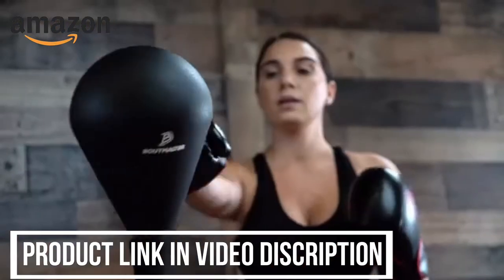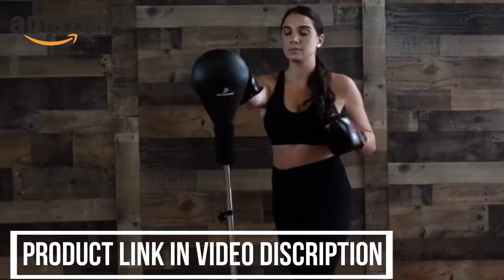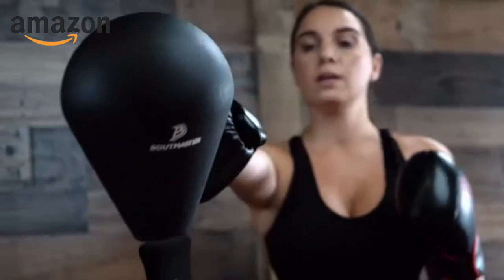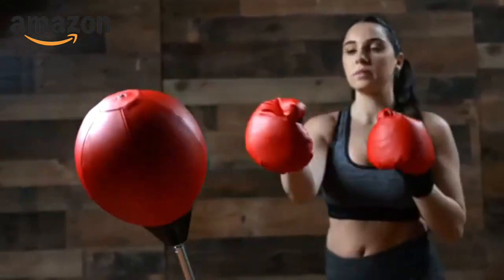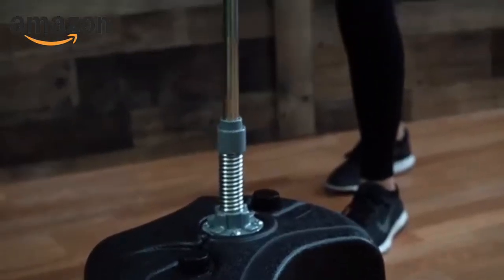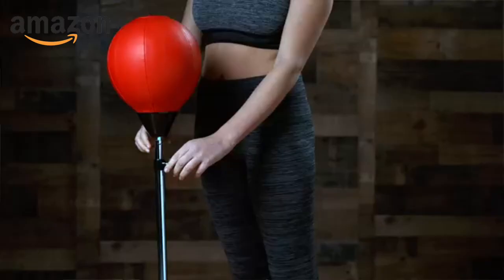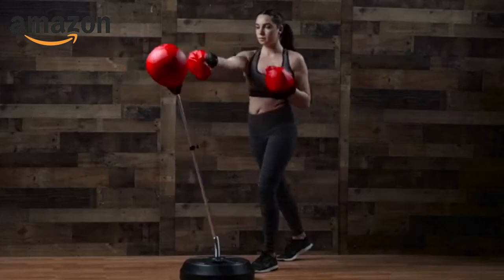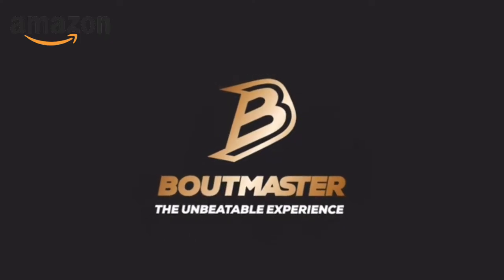Punching Bag with Stand, boxing bag for Teens & Adults, Height Adjustable | faizan ecommerce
Product Link:
Punching Bag with Stand, boxing bag for Teens & Adults, Height Adjustable

My Social Platform Links